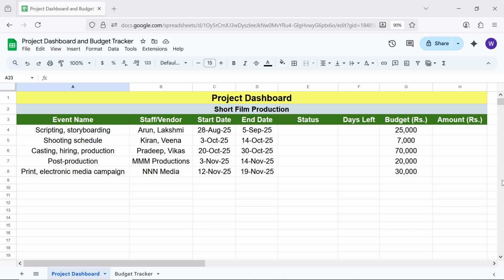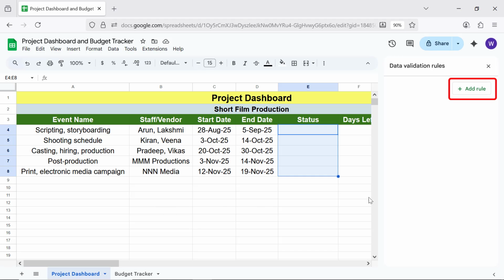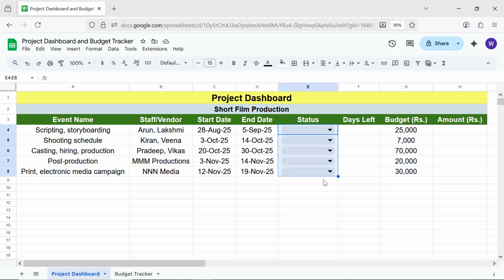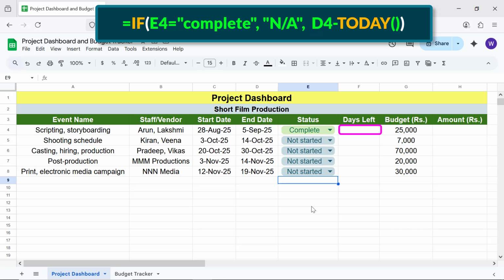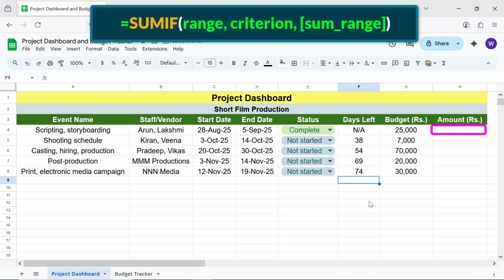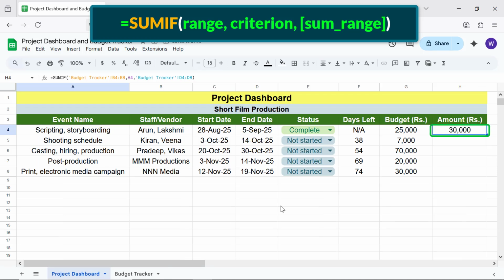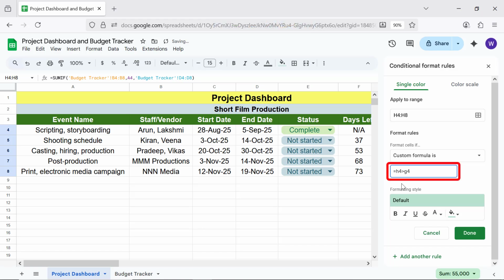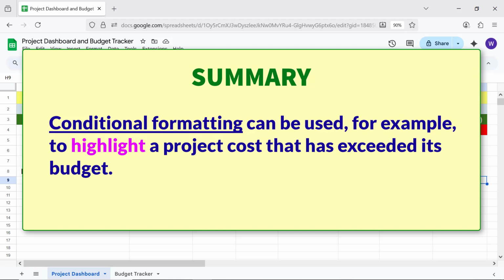Google Sheets | Project Dashboard | Budget Tracker | Example | SUMIF | Spreadsheet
Google Sheets is a versatile tool you can use for tasks including project and budget tracking.  Let's create a project dashboard that gives an overview of projects with data like the project name, start and end dates, and last but not the least, the budget.  We will also create a budget tracker, the data from which is extracted into the project dashboard.

In this Google Sheets tutorial, we will create two spreadsheets, one each for the project dashboard and budget tracker.

How to Create a Simple Balance Sheet in Google Sheets?

The project status such as Started, Not Started, or Complete, can be specified through a pull-down menu.  Conditional formatting can be used to highlight the menu items, with a distinct color for each of the project status.

Using the SUMIF function, the amount spent on a project is extracted from the budget spreadsheet into the relevant cell of the project spreadsheet.  The value for the range argument of SUMIF is the range name of projects in the project tracker.  The value for criterion argument is a project name.  Lastly, the value for sum_range argument is the column with amount allocated for each project.

Again, through conditional formatting, projects that have exceeded the budgeted amount can be highlighted with a color.

Please review this video tutorial, which gives the steps in Google Sheets to create a project dashboard and a budget tracker, with examples.